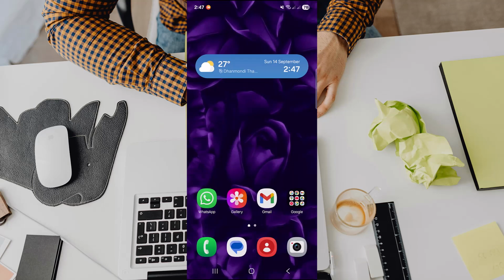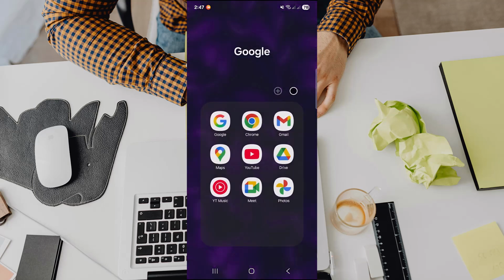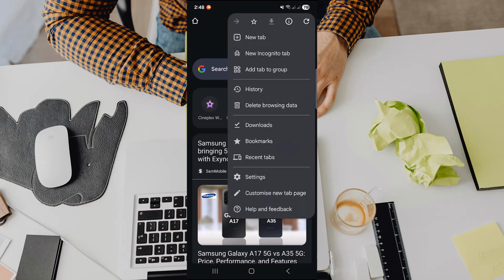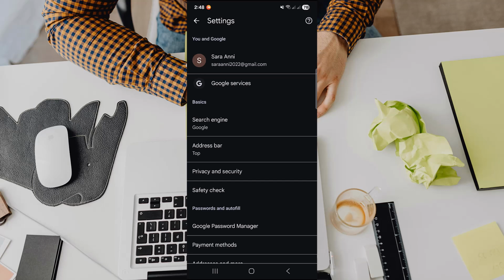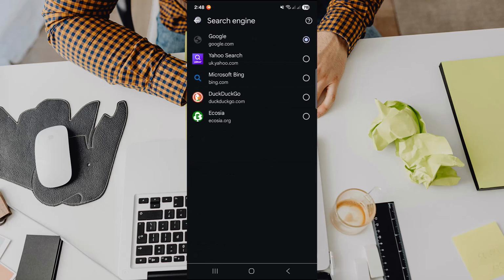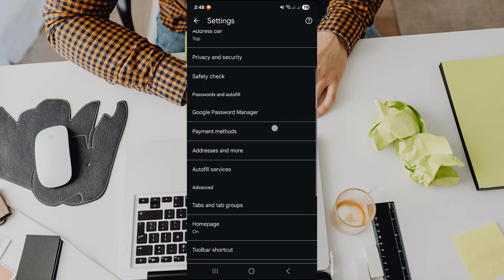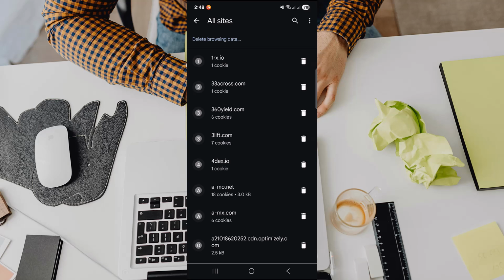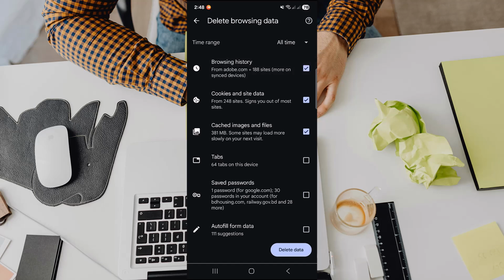How To Delete Google Search History On Android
How To Delete Google Search History On Android  | DigitalKnowledge101

In this step-by-step tutorial, I’ll show you exactly How To Delete Google Search History On Android

In this video, you’ll learn:
✅ Step-by-step guide to How To Delete Google Search History On Android
✅ Easy method on how to delete search history on google
✅ Tips on how to delete history on google android